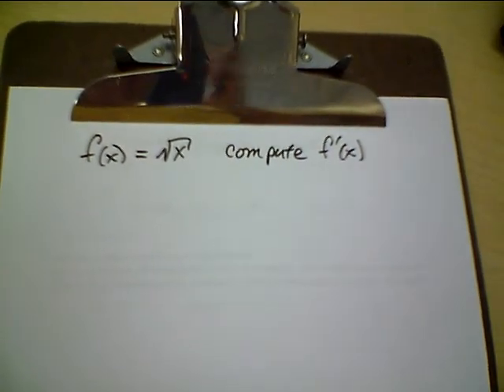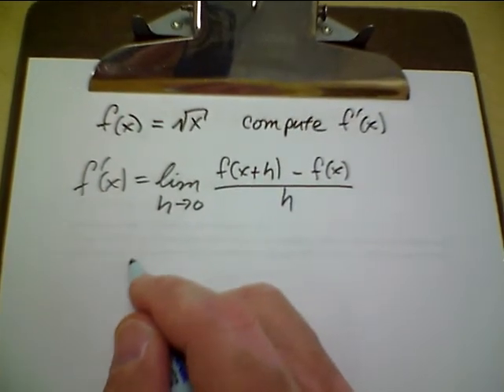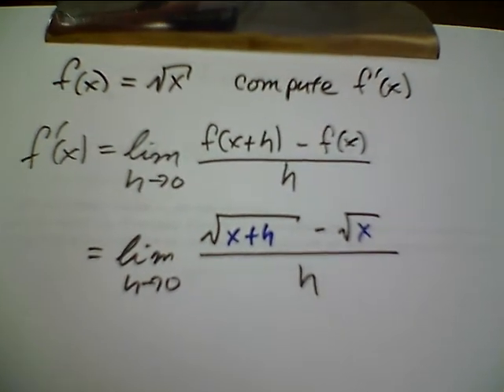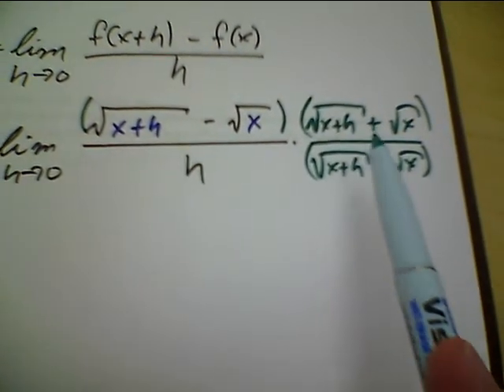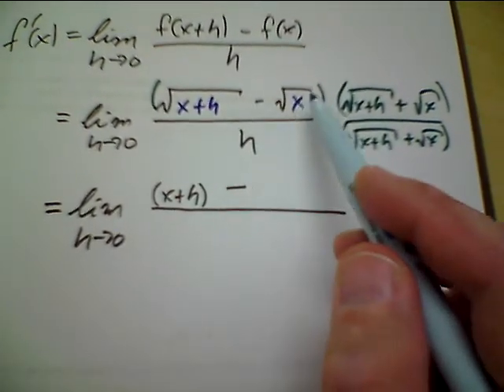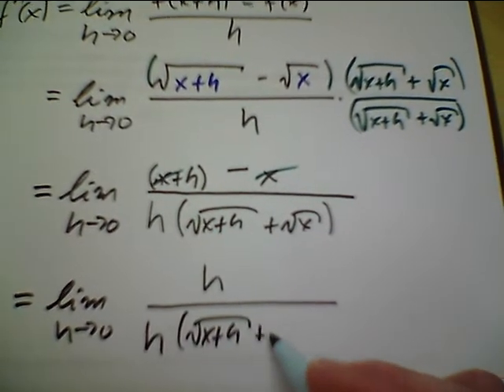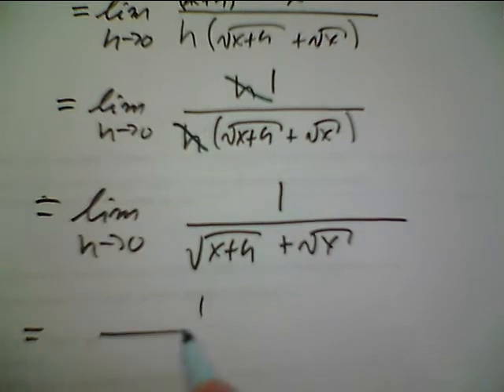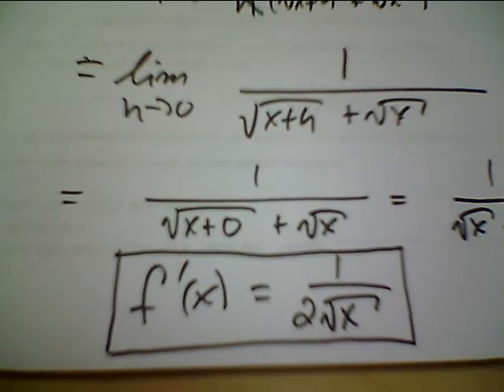derive_sqrtx.MOV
Given f(x) = sqrt(x), compute f'(x) using the limit definition of the derivative.